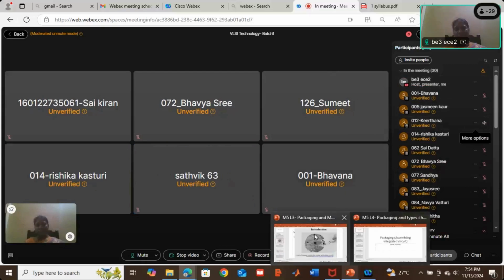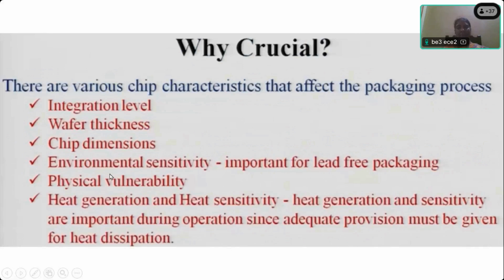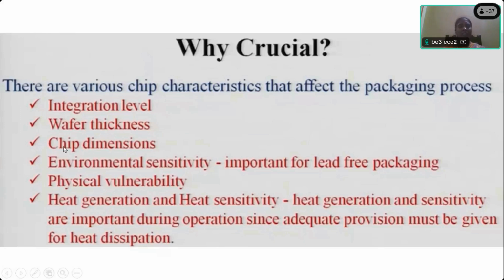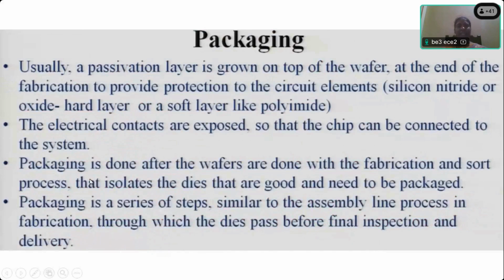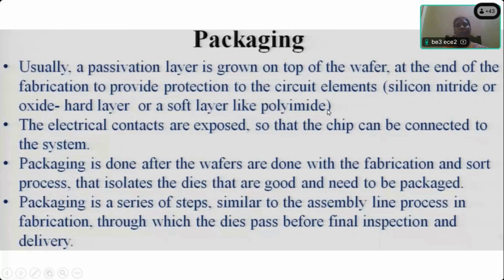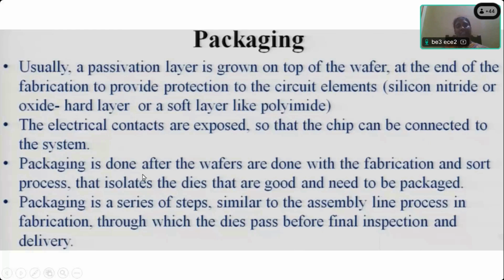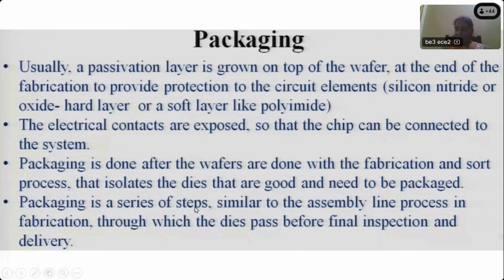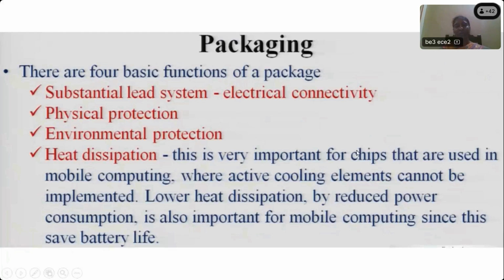Packaging VLSI Tech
Packaging  VLSI Technology